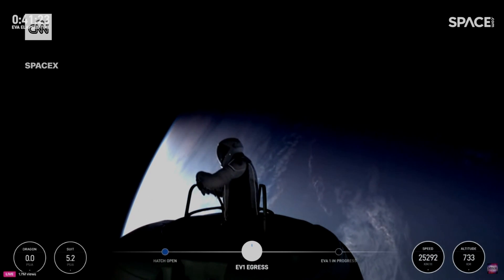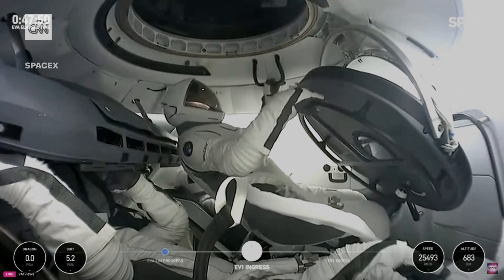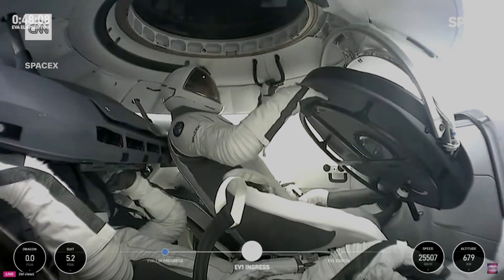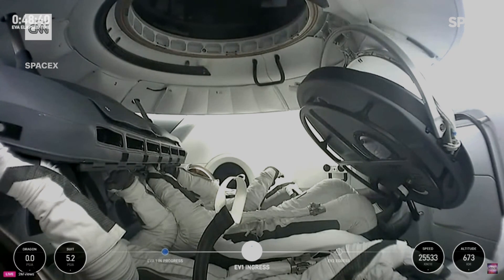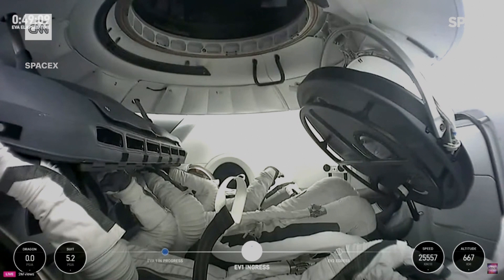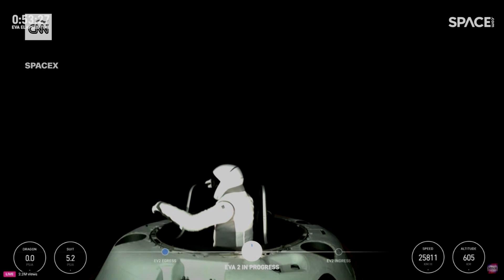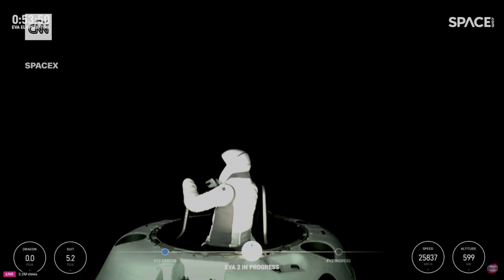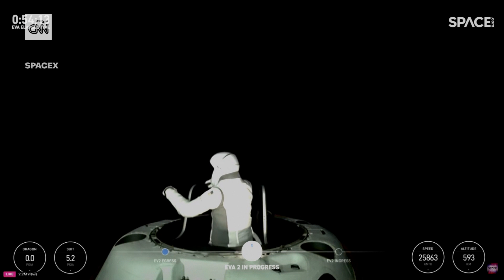Así fue el histórico primer paseo espacial comercial de la misión Polaris Dawn de SpaceX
La tripulación de cuatro civiles a bordo de la misión Polaris Dawn de SpaceX hace historia como el primer grupo de astronautas no gubernamentales en realizar una caminata espacial. Así se vivió este histórico momento.